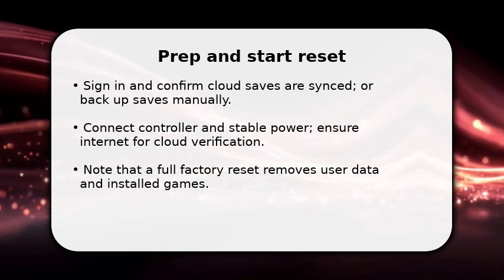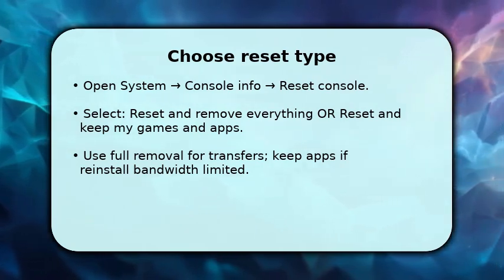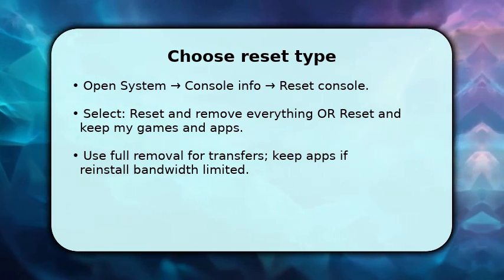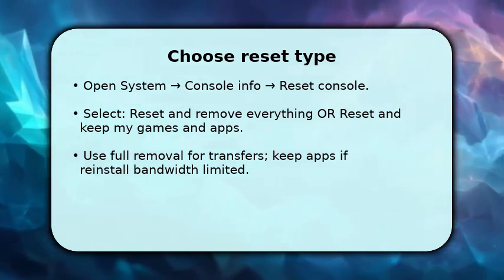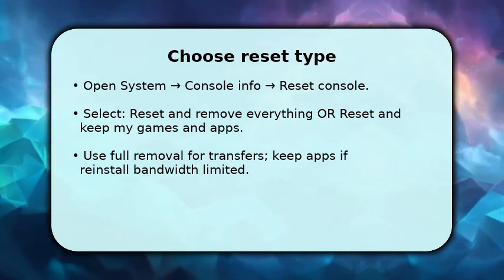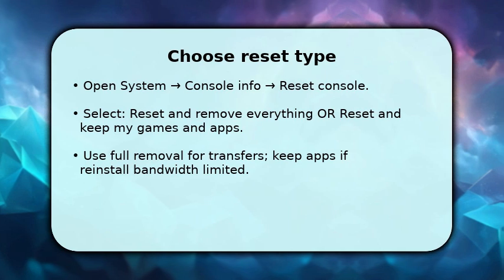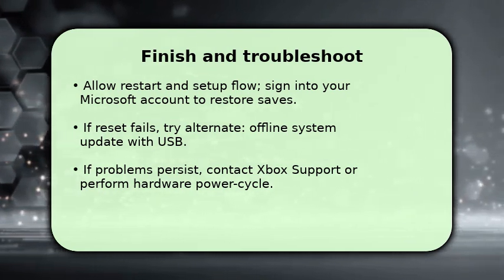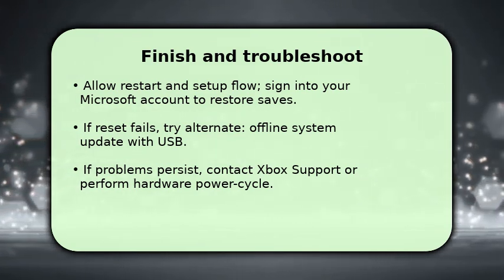How to Reset Your Xbox S (only Way)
Learn the only way to reset your Xbox S console when all other methods fail. This video guides you through a safe and effective process, ensuring that even if troubleshooting hasn'thy worked for you before, this solution will help restore functionality.

Xbox S, reset only way, troubleshoot Xbox S, restore console function, failed reset methods